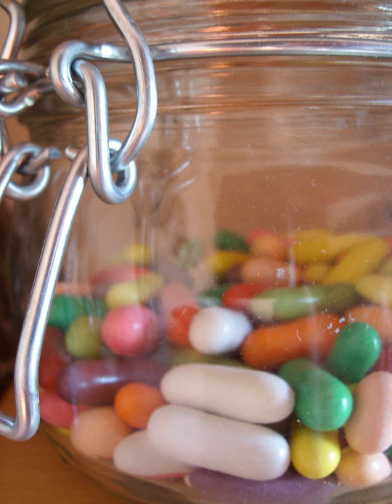Comfit | Wikipedia audio article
This is an audio version of the Wikipedia Article:
Comfit

SUMMARY
Comfits are confectionery consisting of dried fruits, nuts, seeds or spices coated with sugar candy, often through sugar panning. Almond comfits (also known as "sugar almonds" or "Jordan almonds") in a muslin bag or other decorative container are a traditional gift at baptism and wedding celebrations in many countries of Europe and the Middle East, a custom which has spread to other countries such as Australia and Puerto Rico. While licorice comfits (also known as torpedoes because of their shape) are multi-coloured, almond comfits are usually white for weddings but may be brightly coloured for other occasions.
A late medieval recipe for comfits is based on anise seeds, and suggests also making comfits with fennel, caraway, coriander, and diced ginger. These aniseed comfits seem to be a precursor of modern aniseed balls.